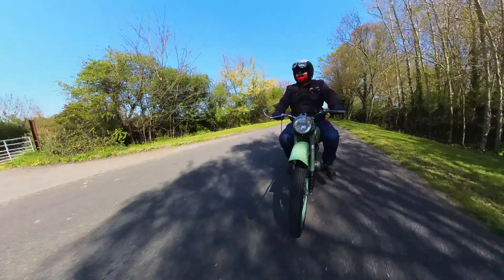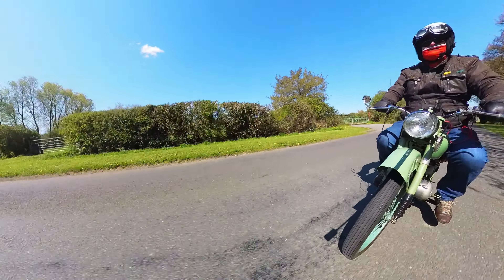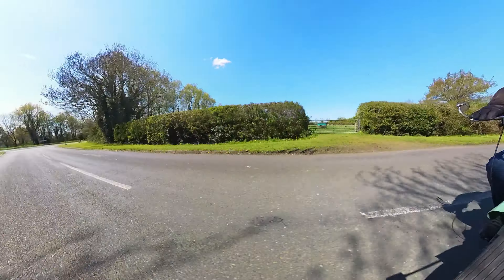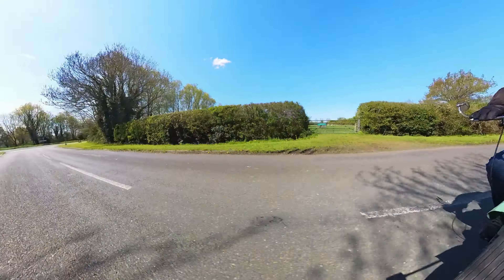360 Camera Madness On A 1951 D1 Bantam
Using My Insta 360 Camera Whilst riding my 1951 BSA Bantam.